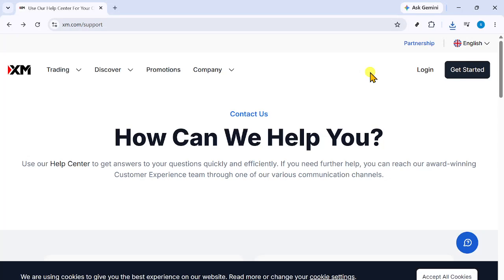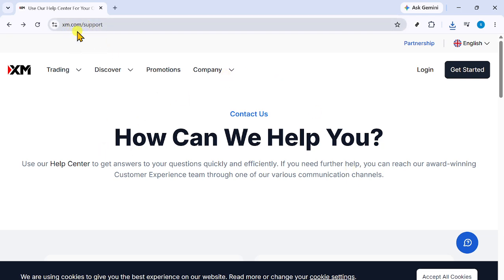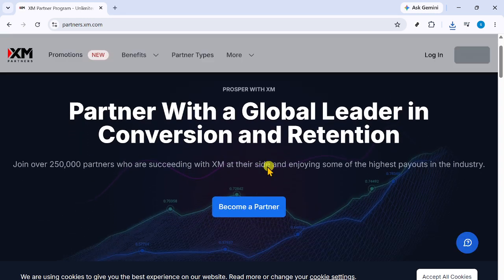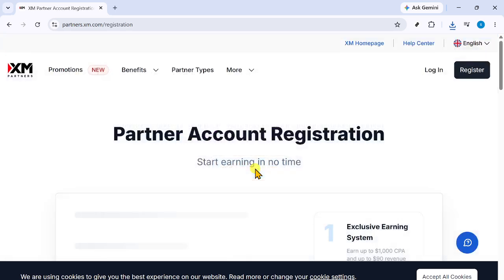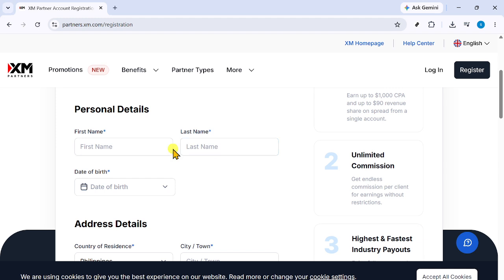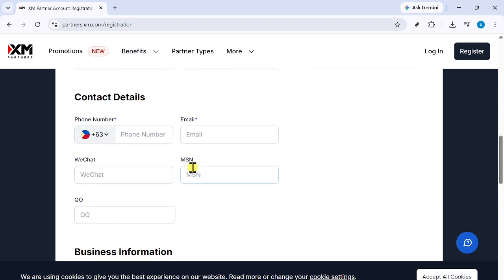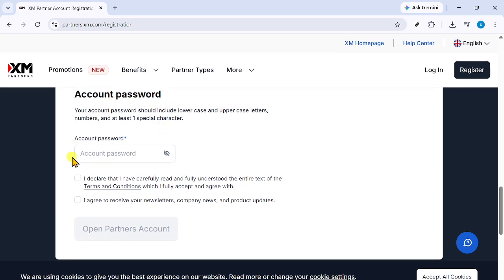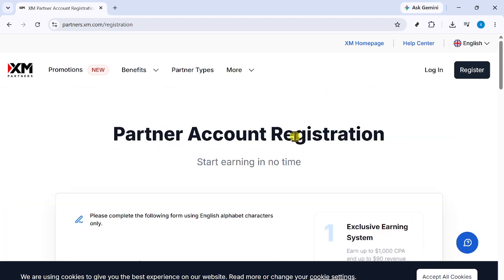How To Find XM Referral Code (2026) (Beginners Guide)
Learn how to find your XM referral code with this beginner-friendly guide. This tutorial shows you where to locate your XM referral code, partner code, or referral link quickly and easily. Perfect for anyone using XM in 2026.